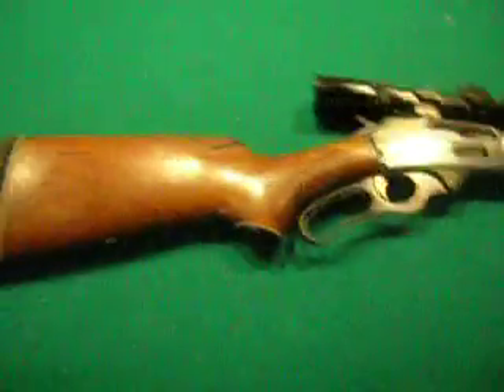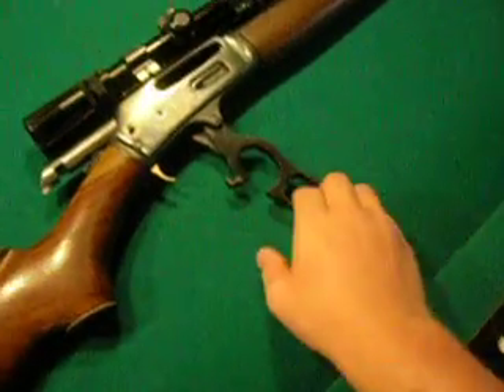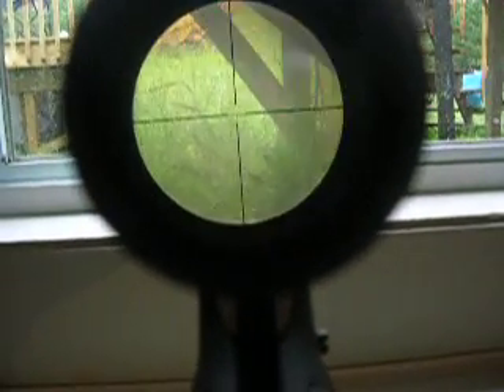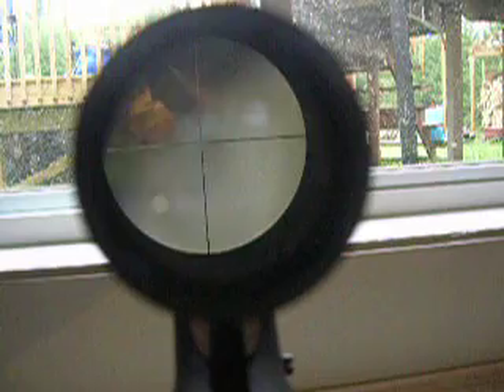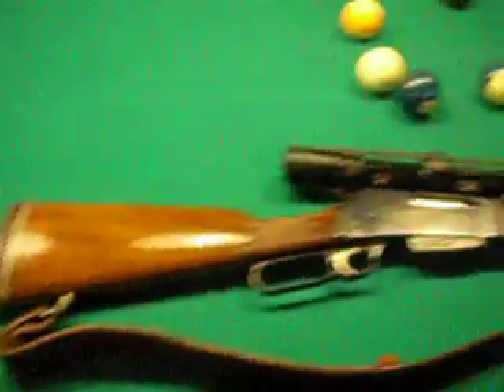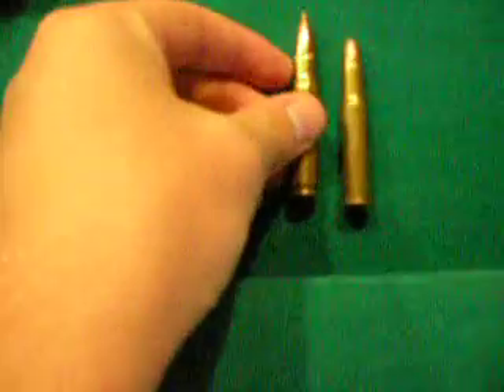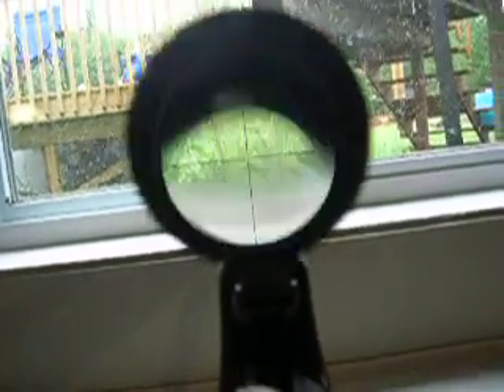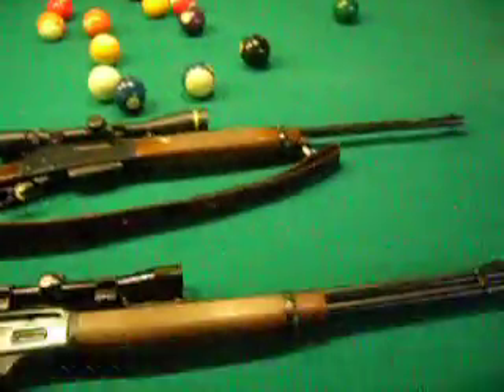the deer rifles.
these guns are mine and my dads deer rifles we got a moose in 206 with the .308cal